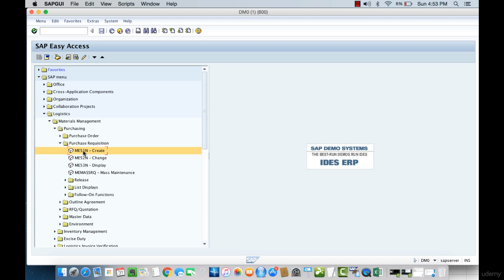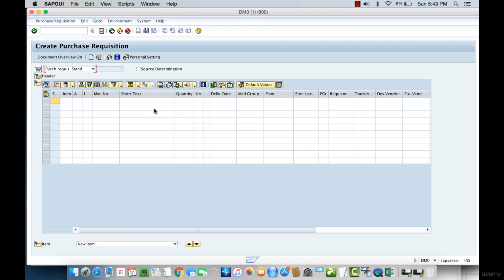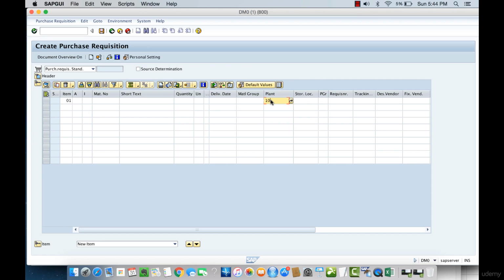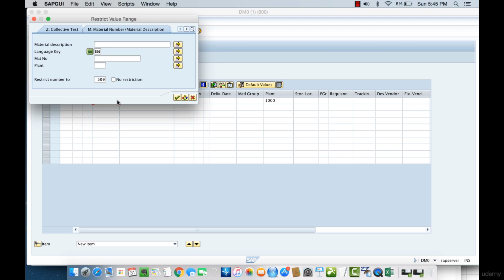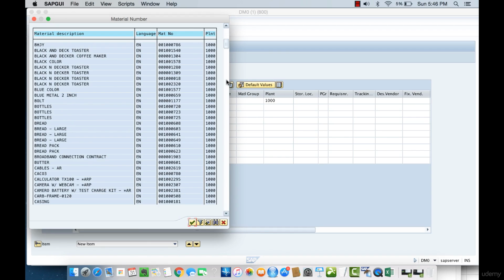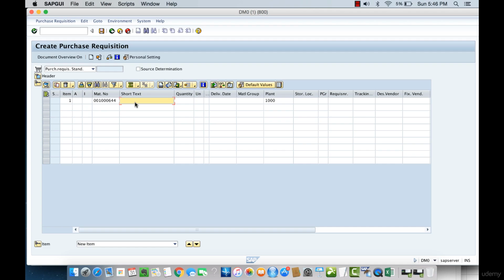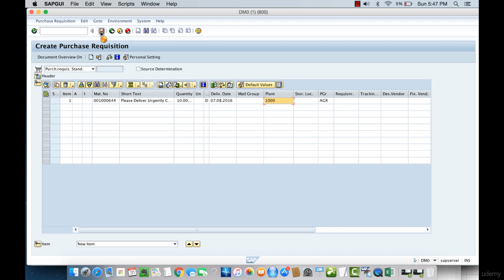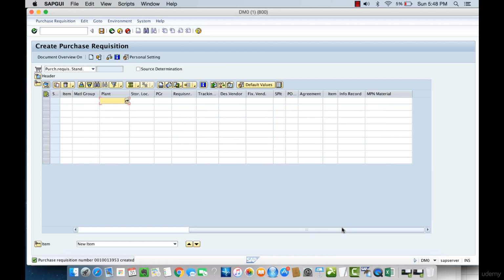016 Purchasing Requisition